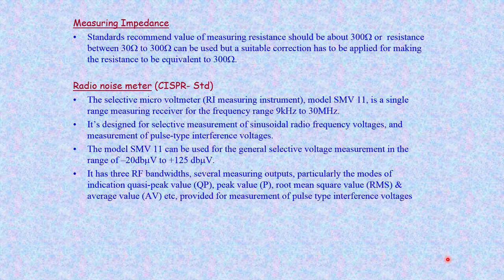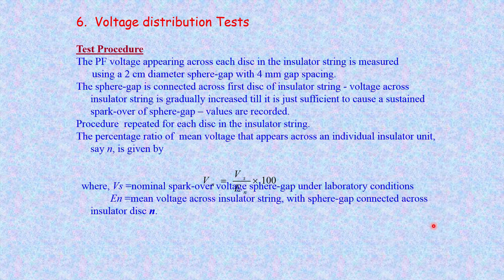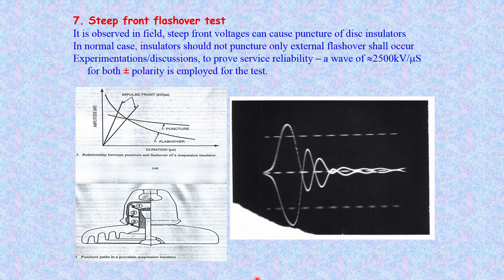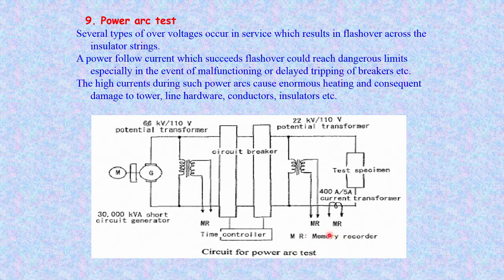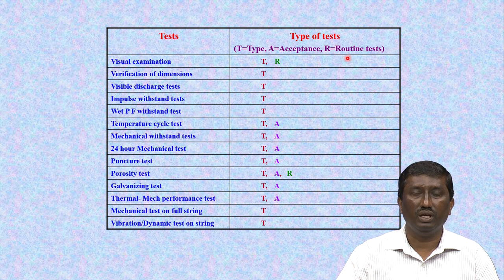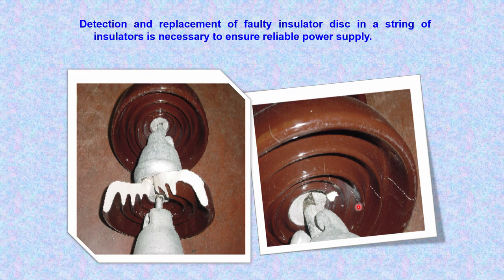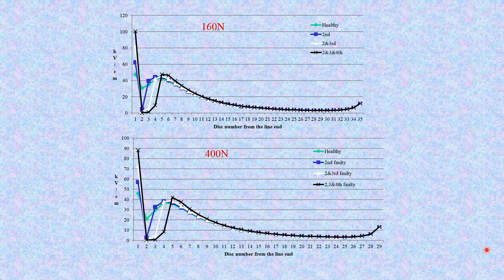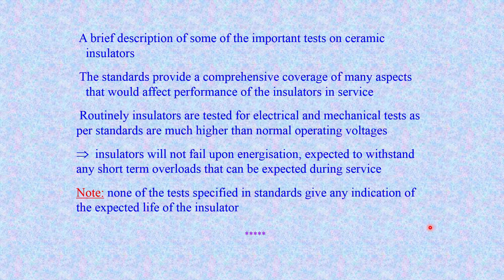HV testing techniques for various apparatus